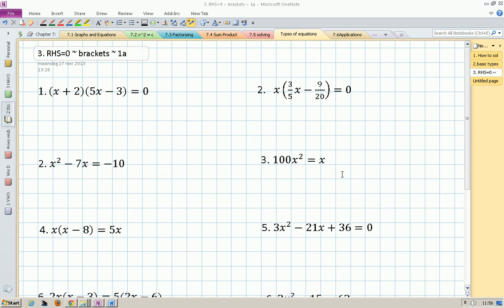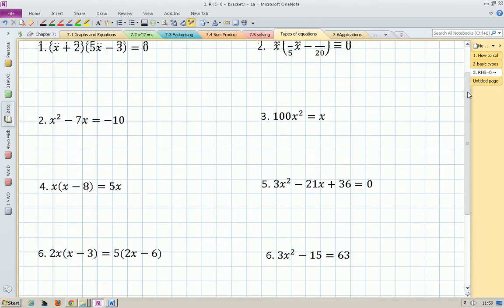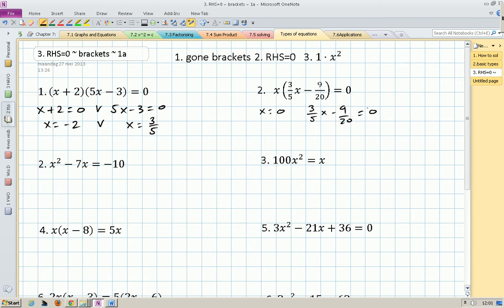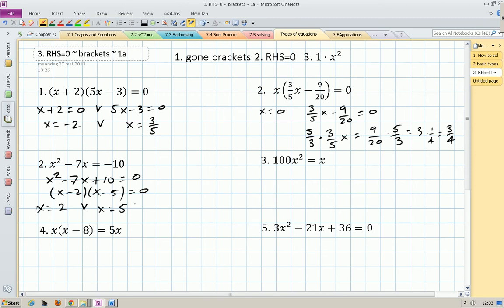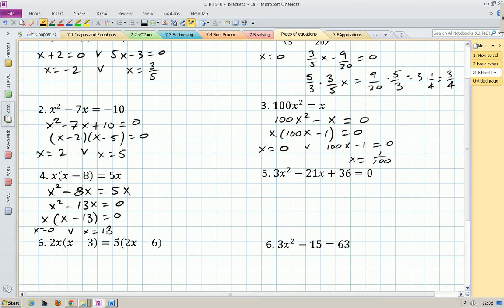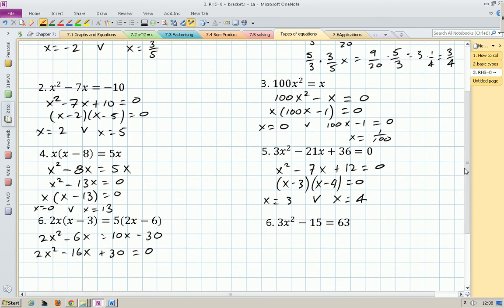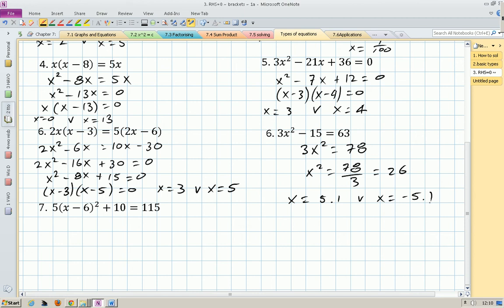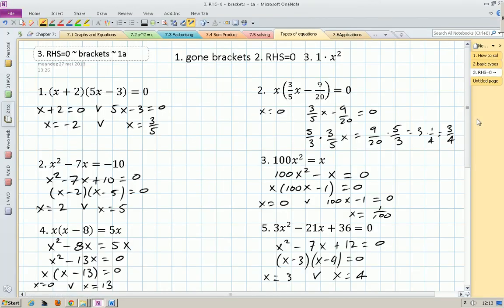Solving quadratic equations: the full monty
We've studied different types of quadratic equations and methods to solve them. What do you do when you cannot recognize the type? In short, multiply out brackets, get everthing to the left side and make the number  in front of the x^2 equal to 1. This video shows how.